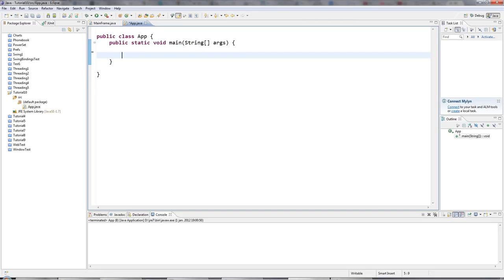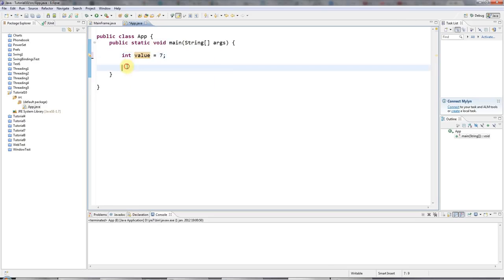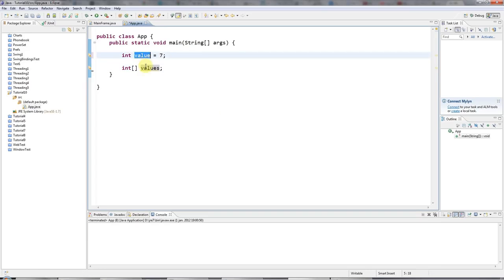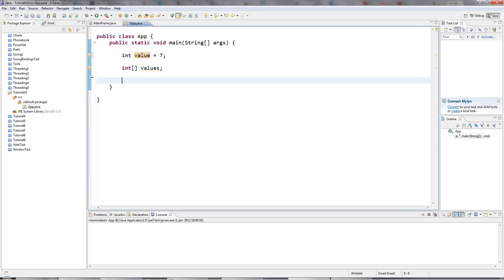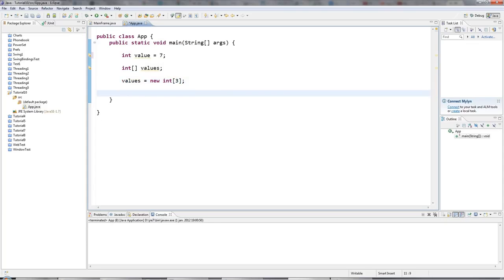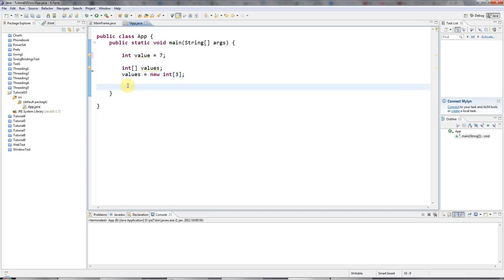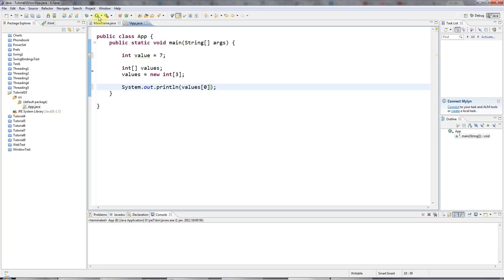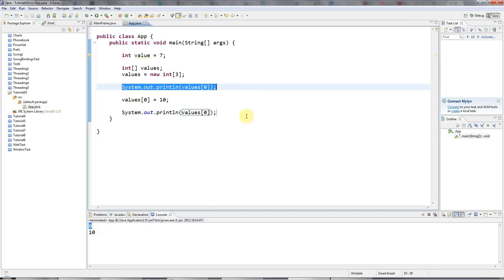Learn Java Tutorial for Beginners, Part 10 Arrays using Eclipse IDE with Code and Explanation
How to use arrays in Java; creating, accessing and iterating through arrays. Also, a look at the difference between a value and a reference.